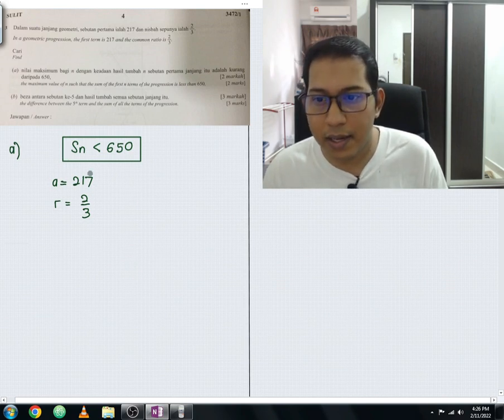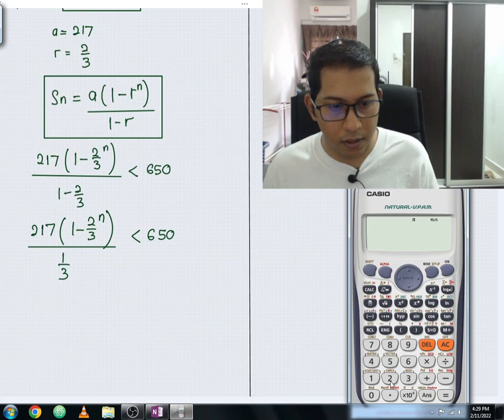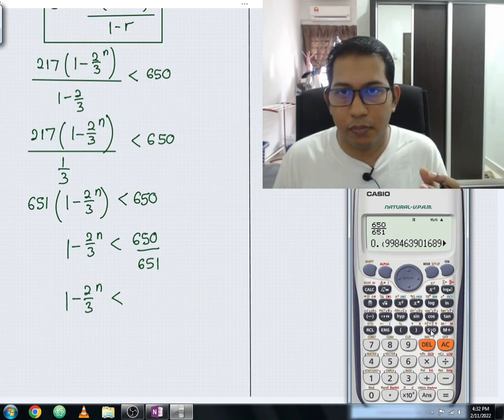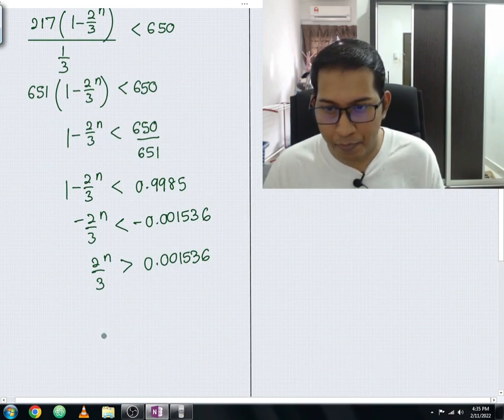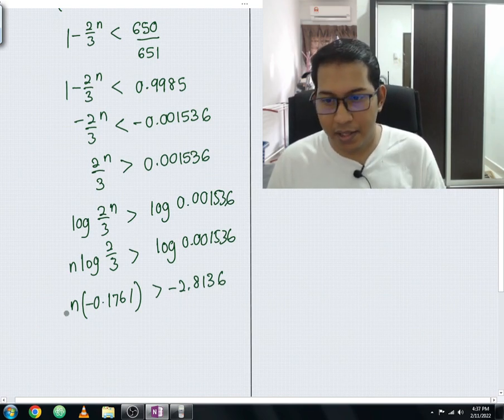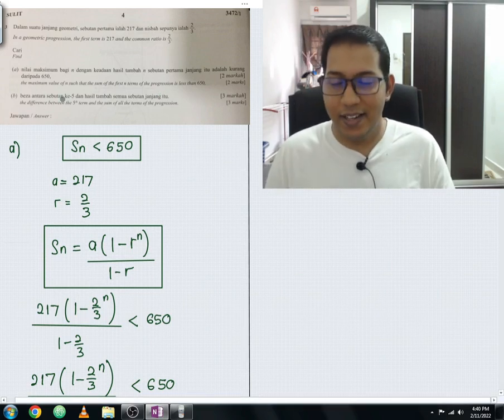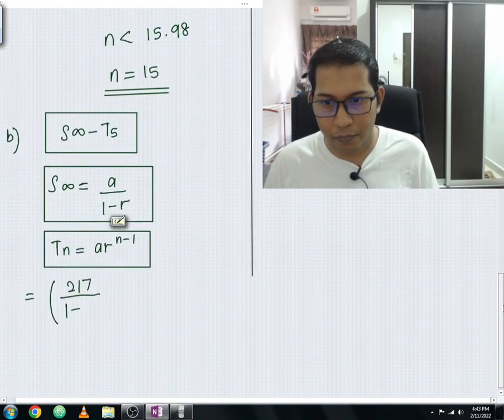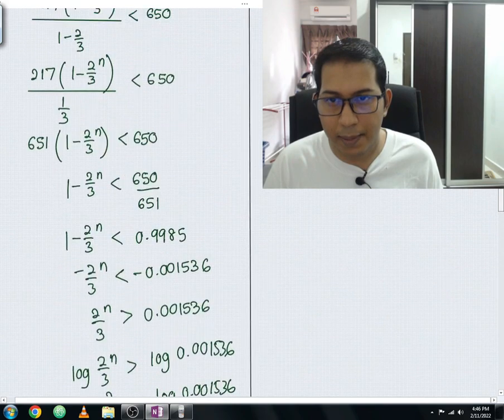SPM 2021 Add Maths Paper 1 Question 3 (Q3) | Progressions | Math Tutor Edu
Video of Add Maths SPM 2021 past year paper 1 question 3 (q3) where it involves progressions from Math Tutor Edu. Any doubts or feedback feel free to put down in the comment section below.

0:00 Add Maths SPM 2021 Paper 1 Q3 (Question)
1:00 Add Maths SPM 2021 Paper 1 Q3 (Solution)